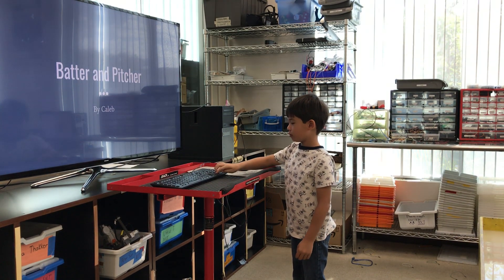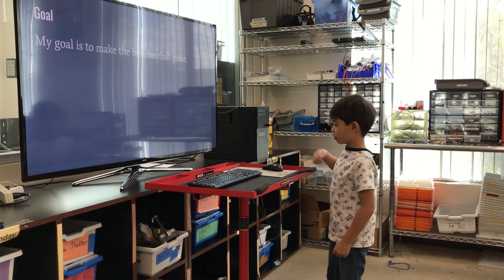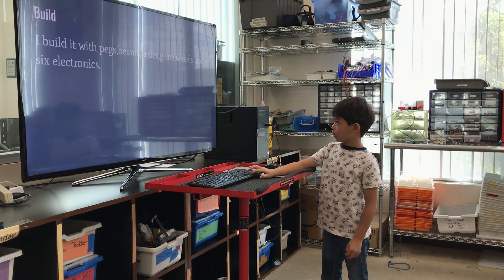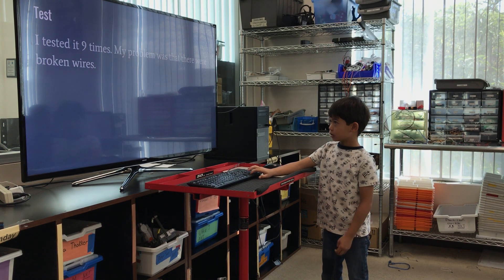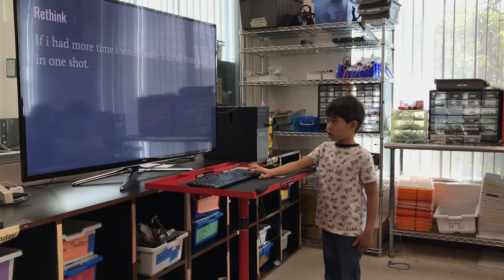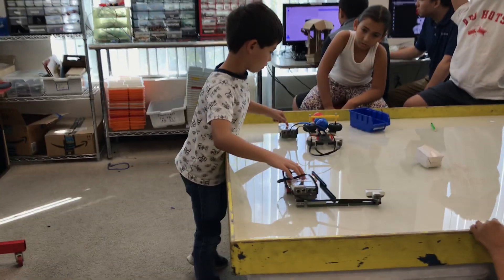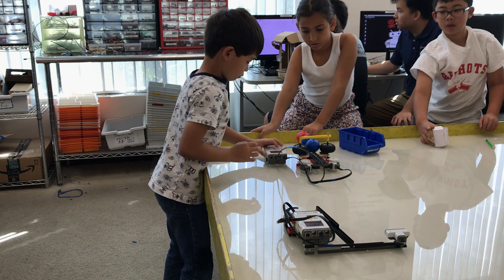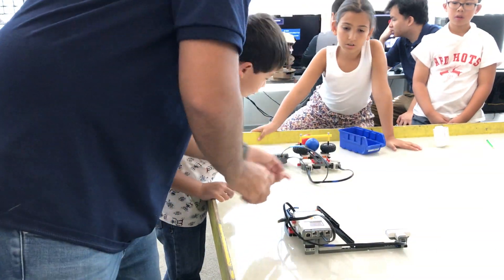Caleb P : Batter and Pitcher using NXT